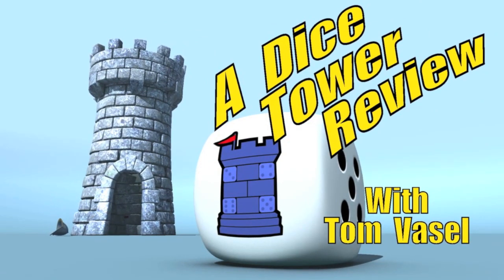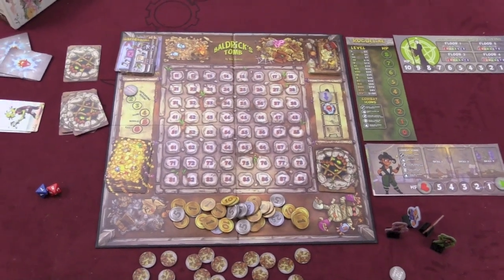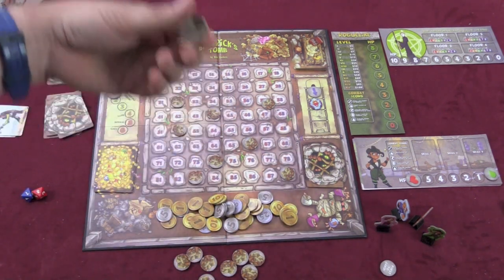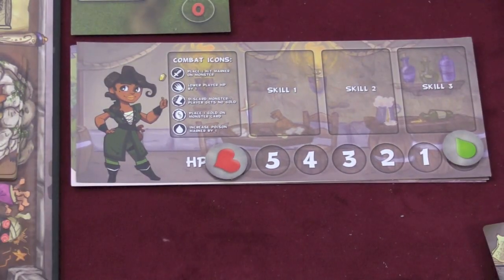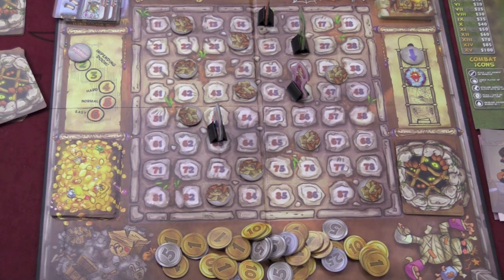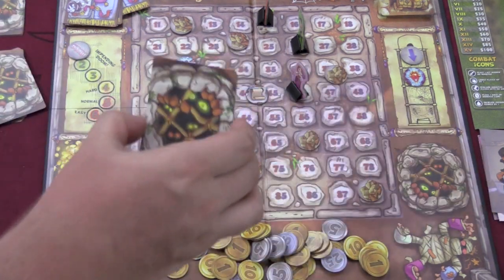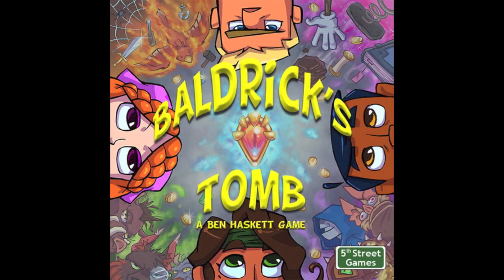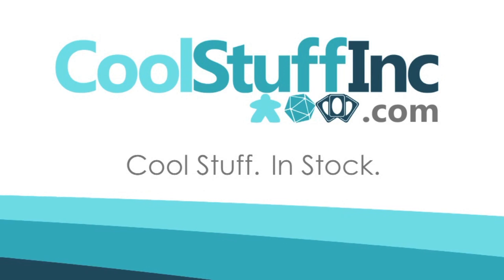Baldrick's Tomb Review - with Tom and Melody Vasel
Tom and Melody take a look at this push-your-luck light dungeon game

00:00 - Introduction
01:04 - Game overview
07:06 - Final thoughts